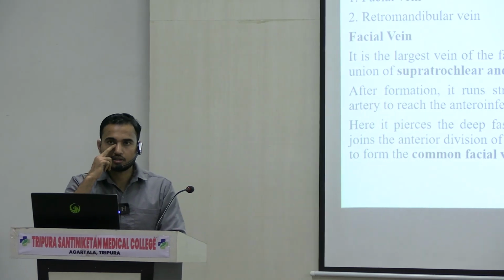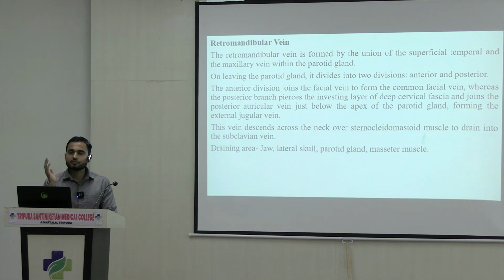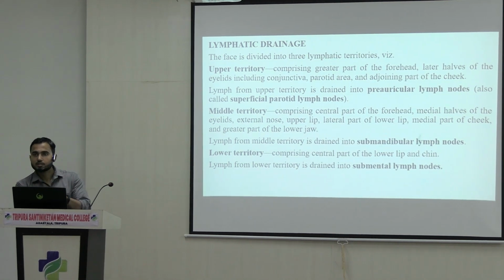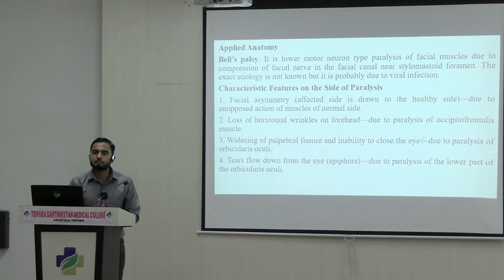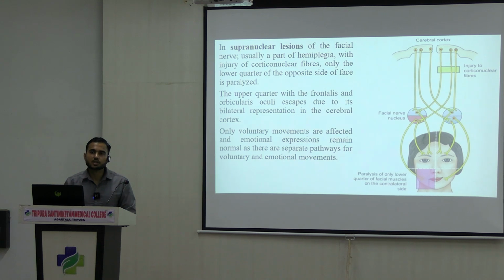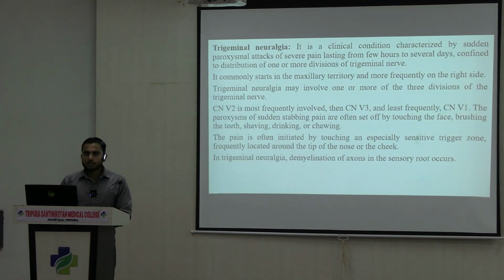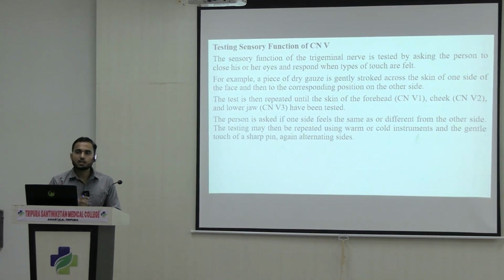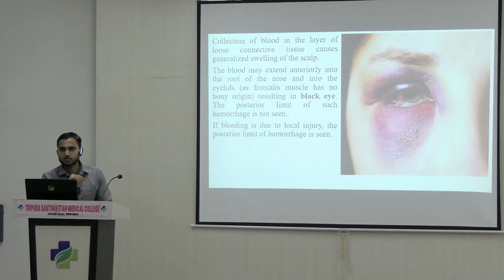Lecture On Gross Anatomy of the Face Venous Drainage, Lymphatics & Clinical Importance | MBBS | TSMC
Embark on a comprehensive exploration of the gross anatomy of the face with Dr. Hrishab Deb from Tripura Santiniketan Medical College. This in-depth lecture covers vital aspects including venous and lymphatic drainage, alongside crucial applied and clinical importance. Ideal for medical students, dental students, and anyone interested in a detailed understanding of facial anatomy.

Key Topics Covered in this Lecture:

Venous Drainage of the Face:
Detailed overview of the facial vein (formation [02:00], course [03:00], termination [03:32], tributaries [05:36]) and the retromandibular vein (formation [06:07], course, divisions [06:39], and drainage areas [09:13]).
Understanding the formation of the common facial vein and external jugular vein.
Dangerous Area of the Face: Identification of this critical zone (upper lip and lower nose) [12:09] and its connection to the cavernous sinus, highlighting the risk of retrograde infection spread and cavernous sinus thrombosis [12:18], [12:35].
Lymphatic Drainage of the Face:
Systematic breakdown of the three lymphatic territories (upper, middle, lower) [13:11] and their drainage into preauricular, submandibular [13:58], and submental lymph nodes [14:22] respectively.
The subsequent pathway to deep cervical lymph nodes [17:36] and the jugular lymphatic trunk [17:54].
Applied Importance & Clinical Correlations:
Bell's Palsy: In-depth discussion of lower motor neuron facial paralysis due to facial nerve compression [22:38], its characteristic signs (facial asymmetry, inability to close eye, etc. [23:31]), and differentiation from upper motor neuron lesions [29:39], including the neural pathways involved [31:42].
Facial Nerve Examination: Practical guidance on testing the integrity of facial muscles [35:02].
Trigeminal Neuralgia: Understanding this condition involving severe pain due to trigeminal nerve irritation or compression [37:17], its triggers [40:36], and treatment options [42:22].
Testing Sensory Nerve Supply: Methods for assessing trigeminal nerve function [43:24].
Herpes Zoster Ophthalmicus: Clinical features of this viral infection affecting the ophthalmic nerve [46:20].
Black Eye: Explanation of its formation due to blood collection in loose connective tissue [47:48].
Visual Learning Aids:
The lecture is enhanced by clear anatomical diagrams and text slides displayed on a projector, illustrating venous pathways [04:34], the dangerous area [11:00], lymphatic territories [19:19], features of Bell's Palsy [27:46], nerve lesion pathways [31:42], and other clinical conditions.

About the Speaker:
This informative session is delivered by Dr. Hrishab Deb, providing expert anatomical and clinical insights.

Learning Encouragement:
Dr. Deb encourages active learning by referring to related topics [02:10], [15:05], advising note-taking [20:18], and emphasizing revision [51:22] and thorough preparation of related areas like scalp anatomy [50:35].

This lecture is an invaluable resource for understanding the complex anatomy of the face and its direct clinical applications.

Real Class room Demonstration/Lecture On: (ANATOMY) GROSS ANATOMY OF FACE WITH APPLIED IMPORTANCE)